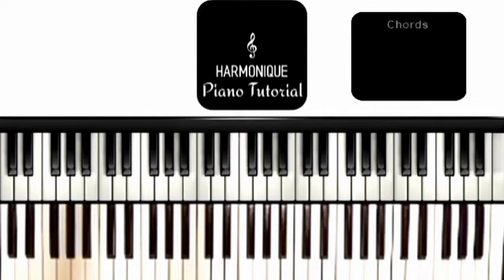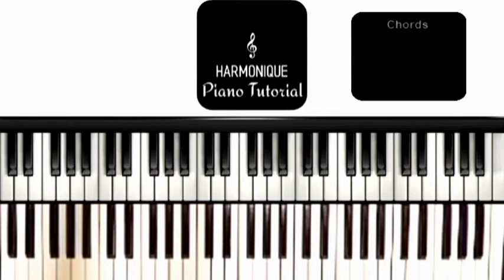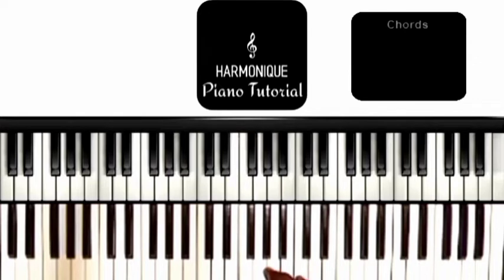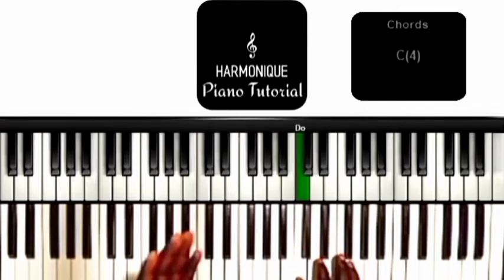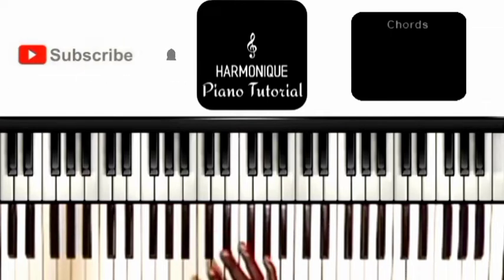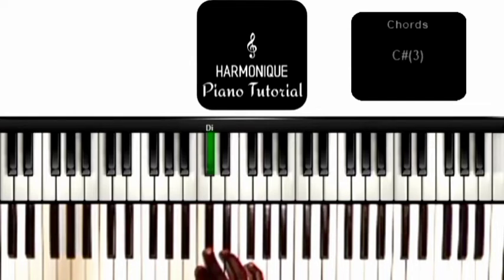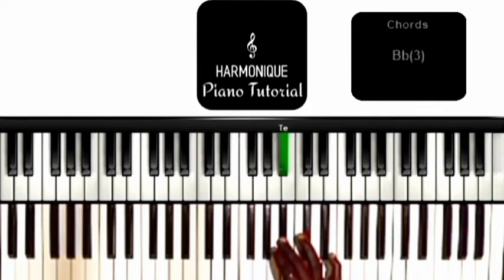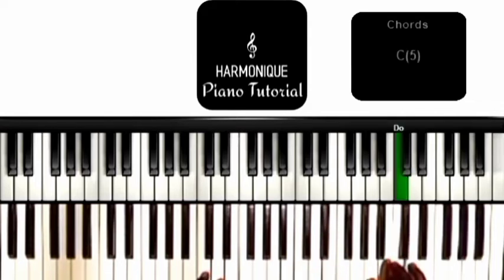LESSON 1: Understand The Piano Keyboard In 9 Mins 🎹⚡🎹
Timestamps

00:00 - Welcome
00:31 - Introduction
02:18 - The Piano Keys
04:00 - The Black Keys
06:00 - Octaves
06:55 - Recap

Welcome to your first piano lesson, if you are watching this video,  I want to believe that you are a beginner who is trying to get to understand the piano keyboard. I really hope this beginner piano tutorial series set up ready on your journey to learning the piano.